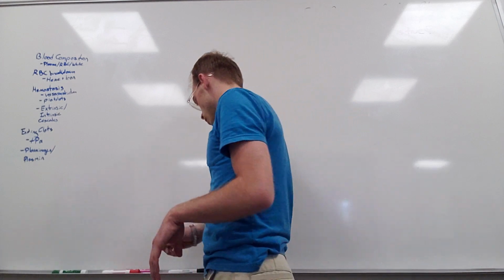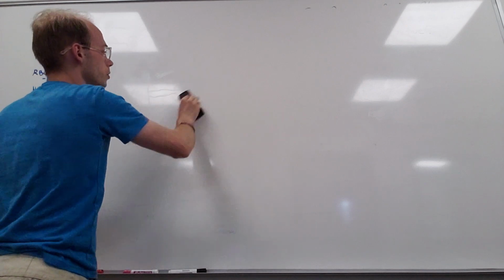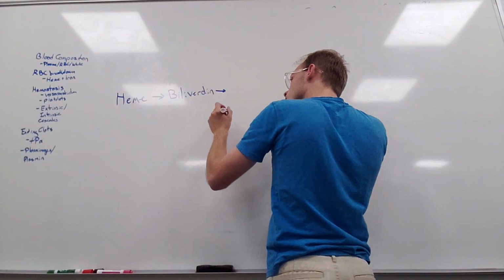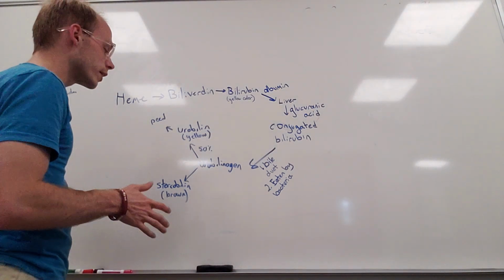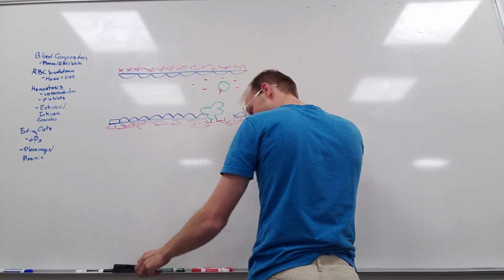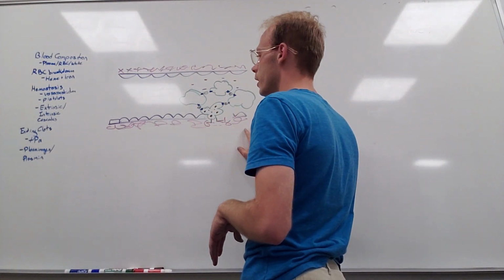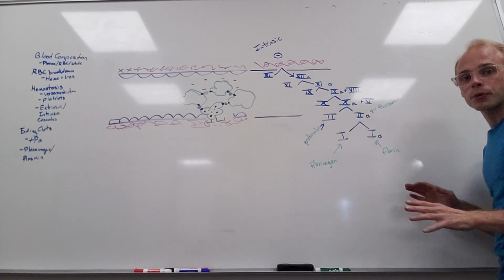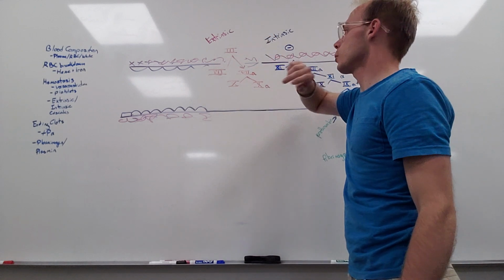Clotting and Intrinsic/Extrinsic Cascades (Read Description)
Note: Factor XIII (13) is NOT activated by factor 7. Factor 7 activates factor X which then goes to factor 2 and so on. Factor XIII is a stabilizing factor for fibrin.